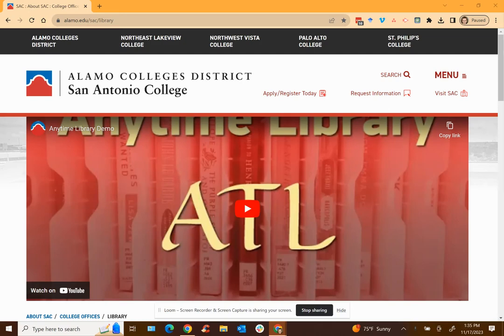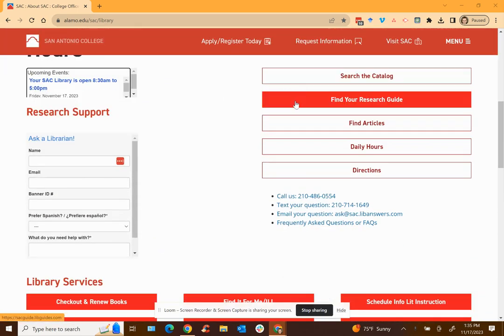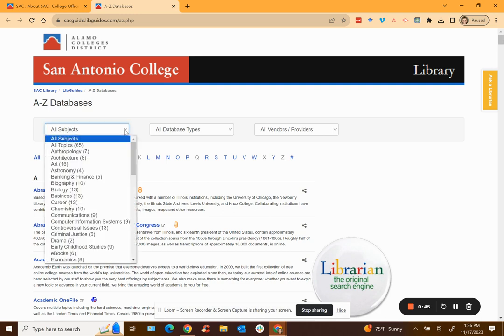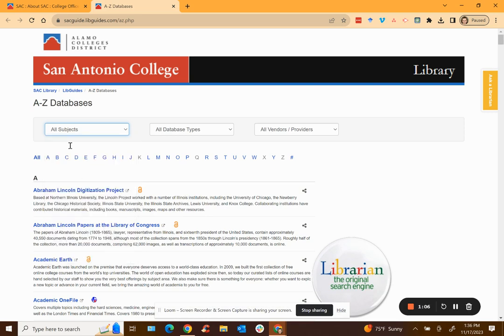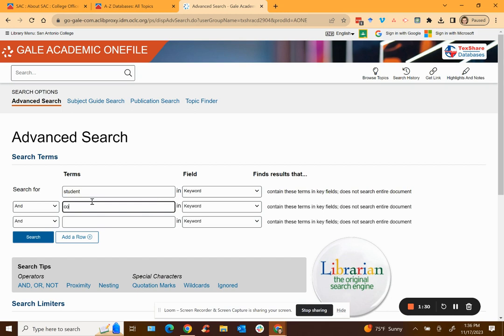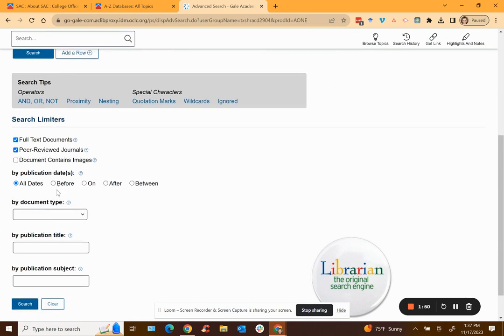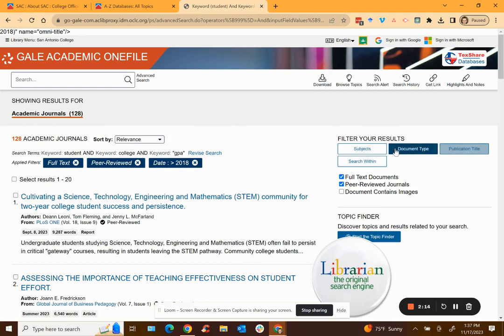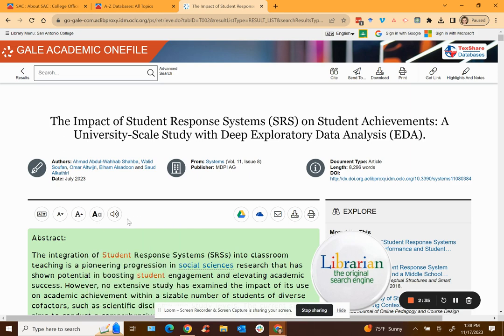Finding a scholarly article at SAC Library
Need to find an scholarly or peer reviewed journal article? Follow our steps available here.